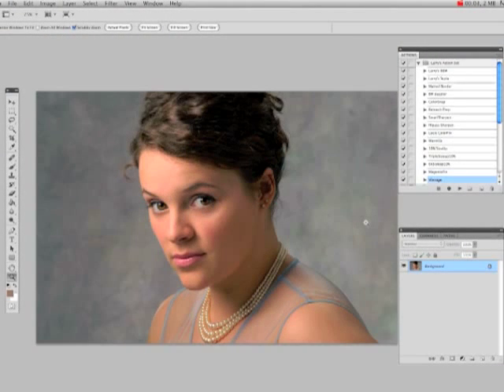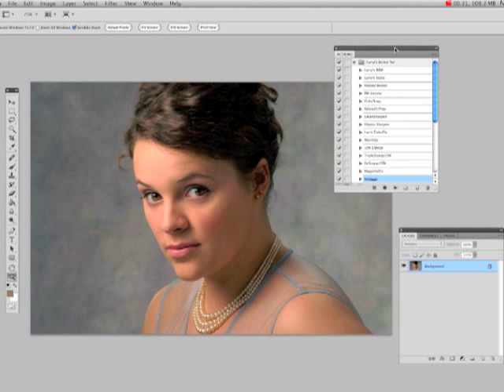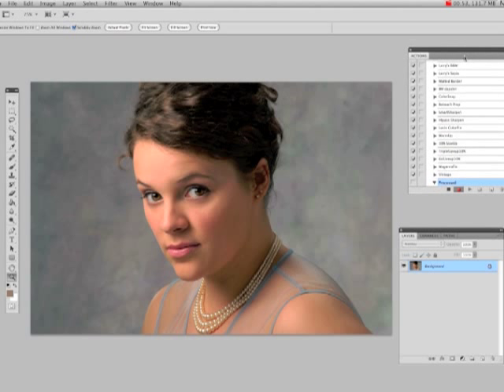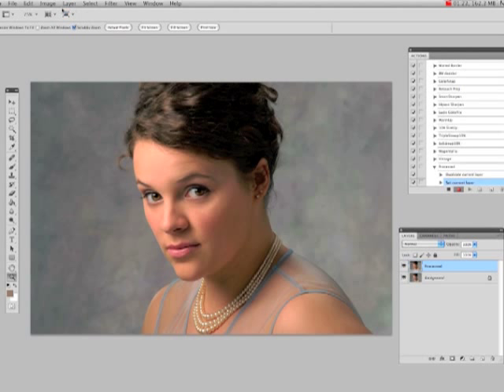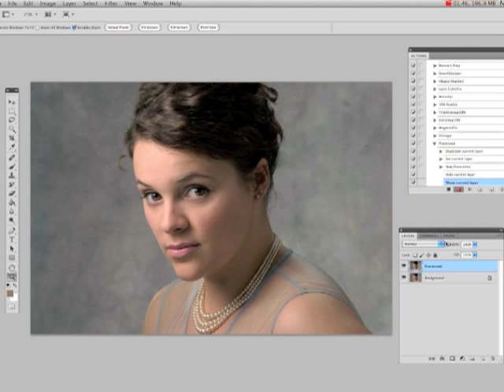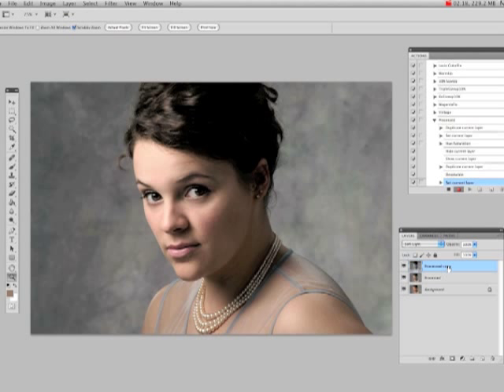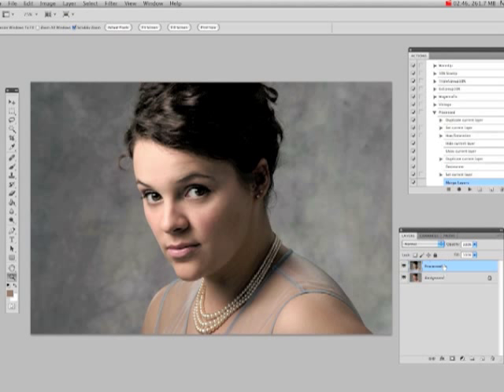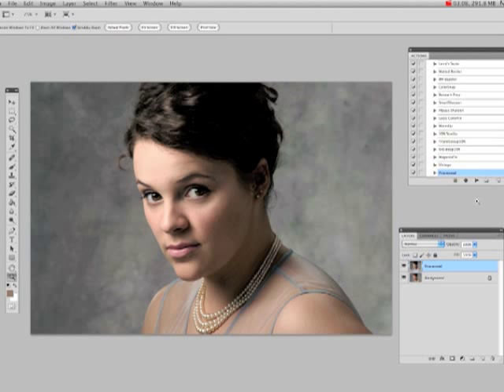How To Create Actions In Photoshop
-A step-by-step guide to creating basic actions in Photoshop.